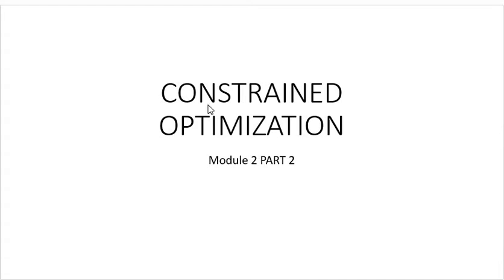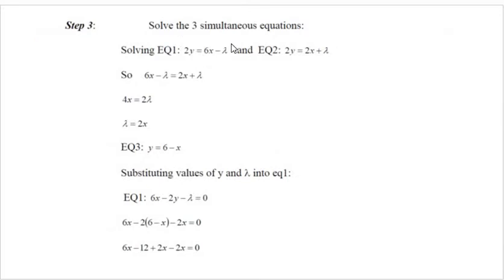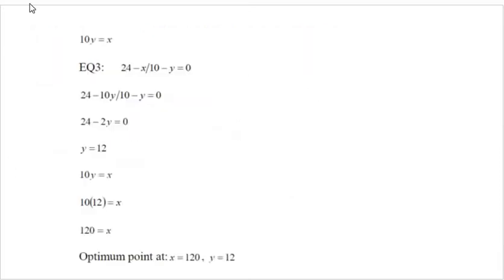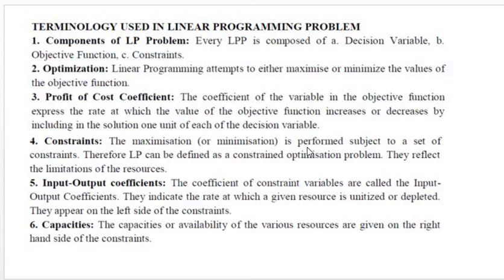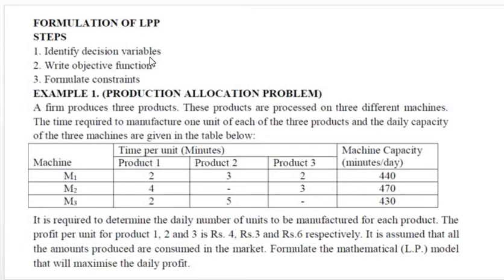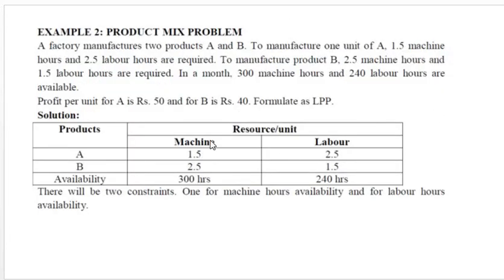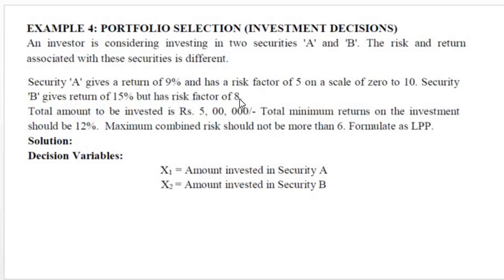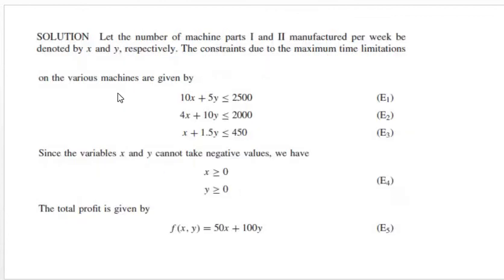CE473 Module2 Part 2 Dr Ramkumar P B